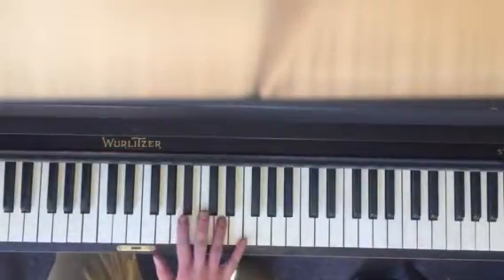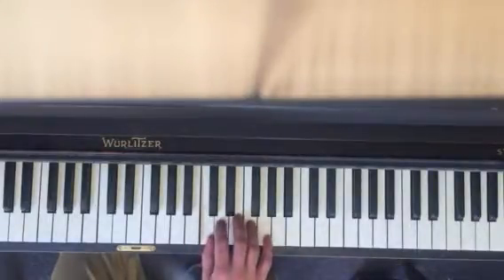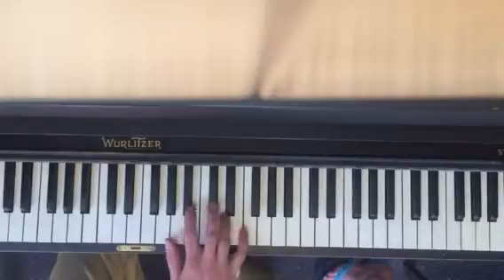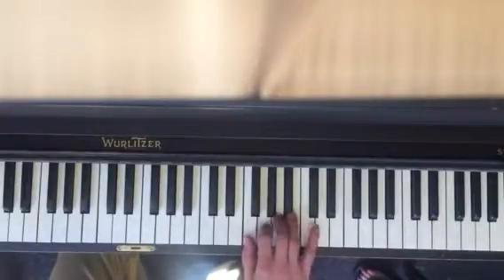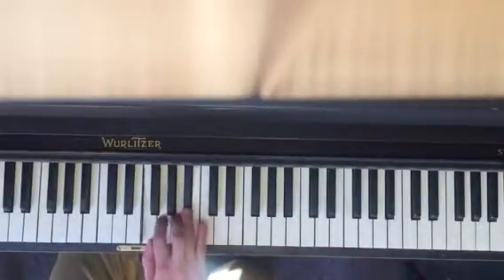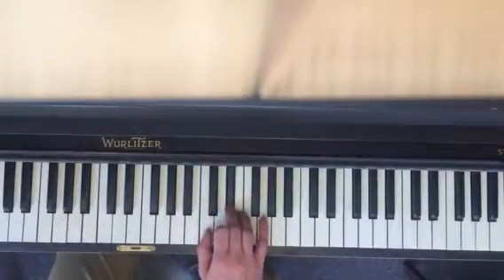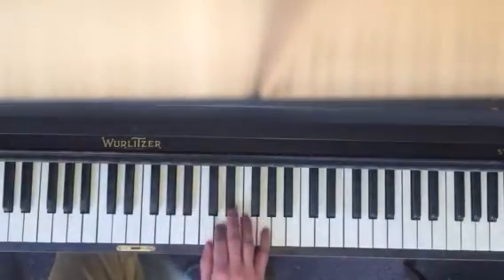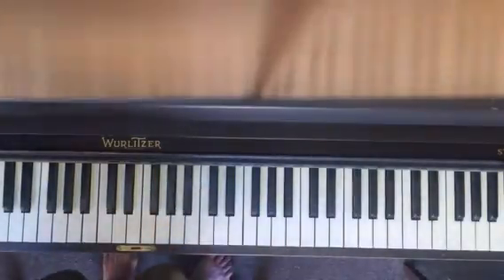Minuet in G minor pt 2 Gracie